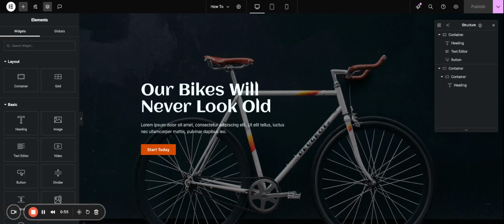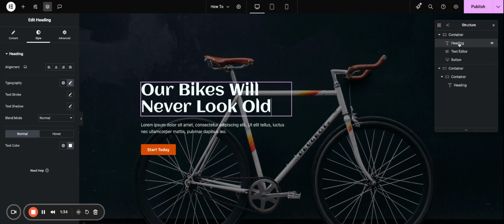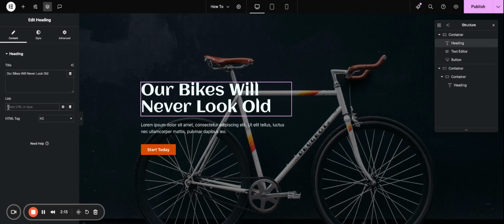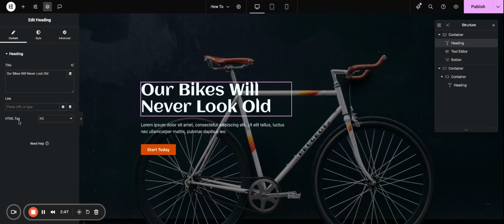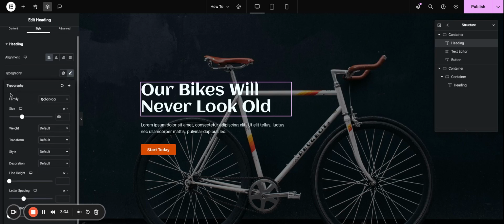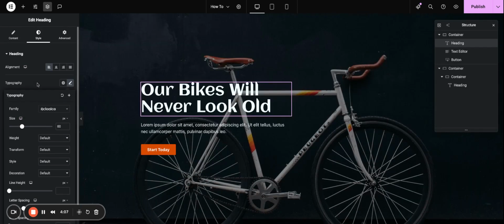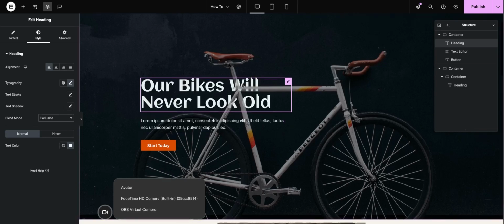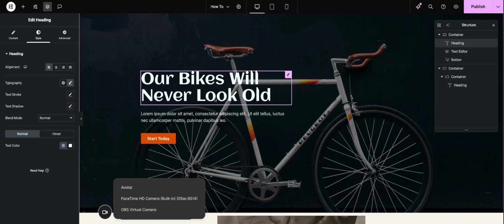Elementor Heading Widget Explained: Design Better Pages!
In this video, I dive into the Elementor heading widget, one of the most essential tools for creating impactful web pages. I explain how it helps establish page hierarchy and improves user experience by making content easily scannable. I also cover various features, including dynamic tags and styling options, to enhance your headings. Please take a moment to explore these features and let me know if you have any questions or insights!

00:00 Introduction to Elementor Widget
02:42 Styling Options Overview
04:18 Blend Mode and Effects